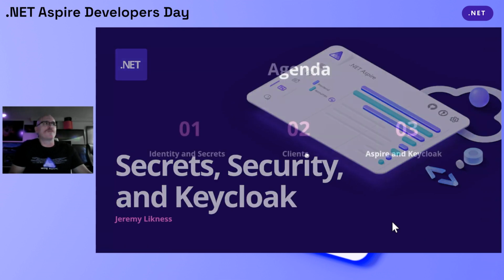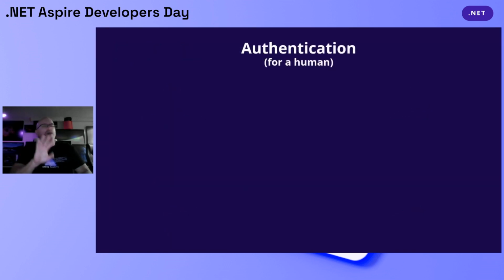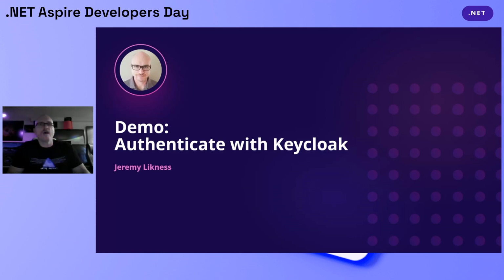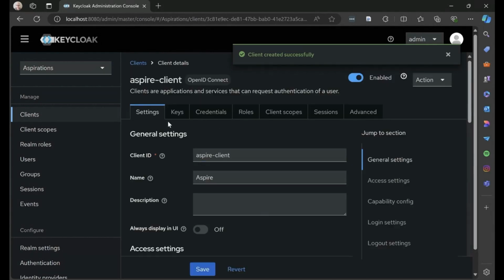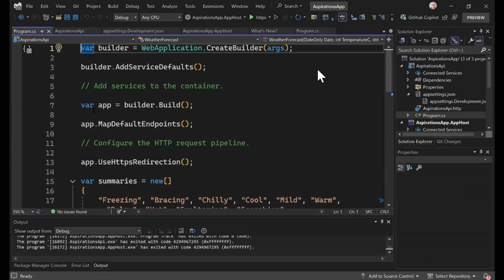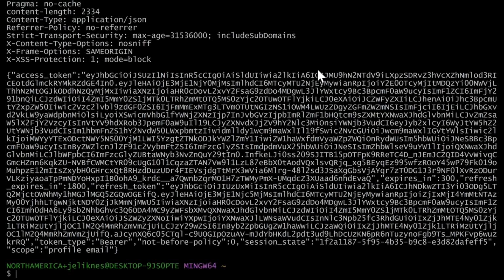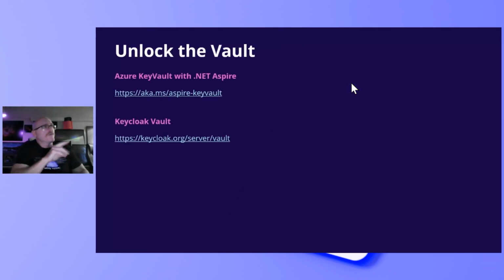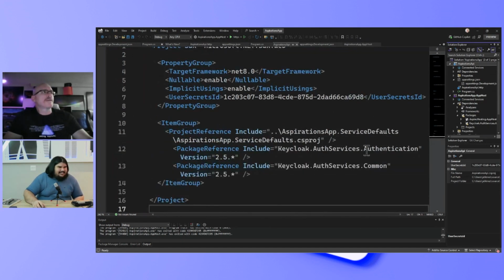Secrets, Security, and Keycloak in .NET Aspire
In this session, we will delve into the critical role of secrets in enterprise applications and explore whether clients can effectively safeguard their secrets. We will define what identity means in the context of security and the appropriate methods of verification (authentication). The session will cover the appropriate use of secrets and strategies for keeping them secure. Attendees will also get a firsthand look at securing an Aspire app using the free, open-source, container-based Keycloak identity provider.

⌚ Chapters:
00:00 Welcome: Secrets, Security and Keycloak in .NET Aspire
00:23 Agenda
01:05 Secrets and Identity
03:42 Application example
04:58 Why Keycloak?
08:49 Demo: Authenticate with  Keycloak
21:38 Authenticating a machine or application
23:00 Clients - Who can keep your secrets
23:58 Hierarchy of secrets
25:07 Unlock the Vault
25:50 Secret parameters
27:15 Closing remarks
30:41 Wrap